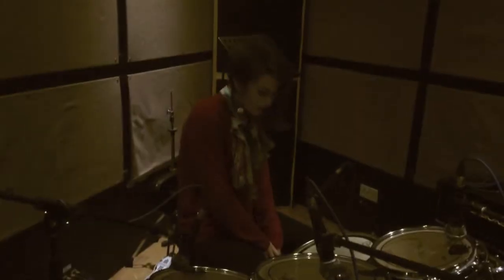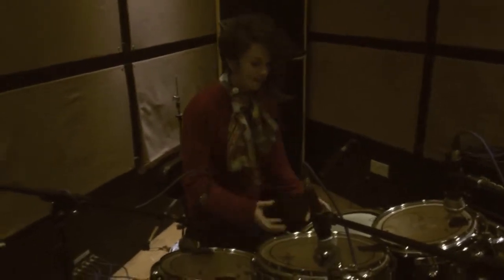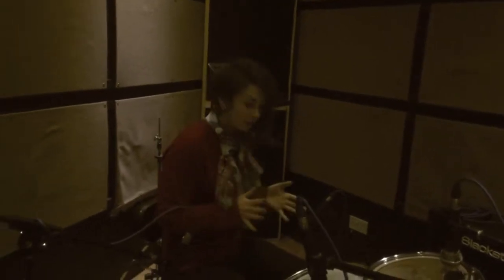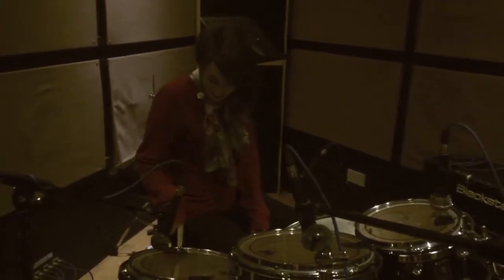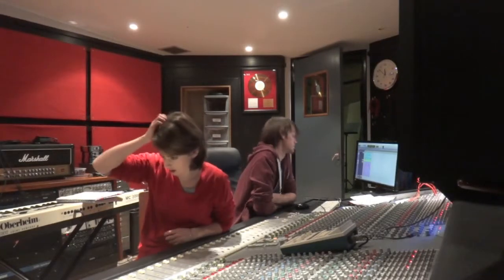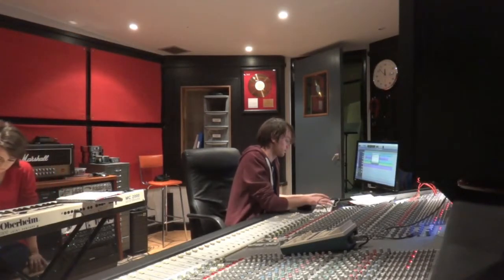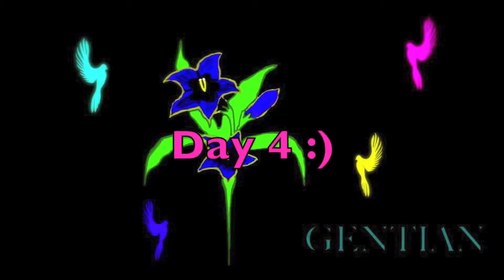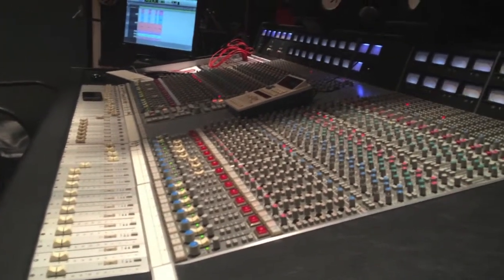Recording Day 3 & 4 EP Recording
Recording Day 3 & 4 at Resident Studios :D :D Put these together as there wasn't enough recording for them apart :D Can't tell you how much fun we're having !! :D :D